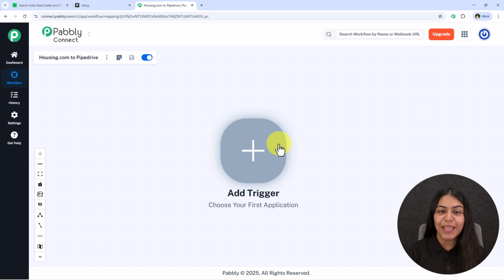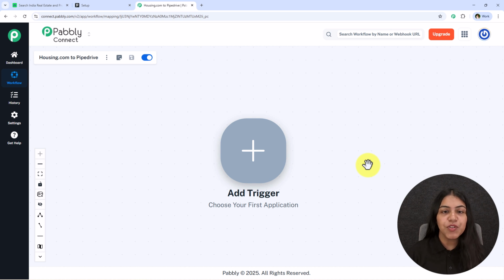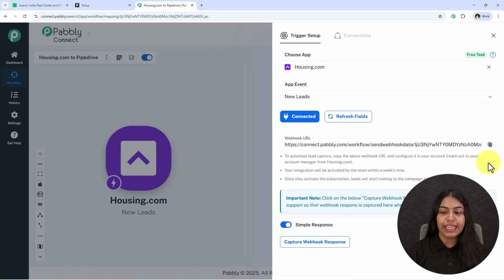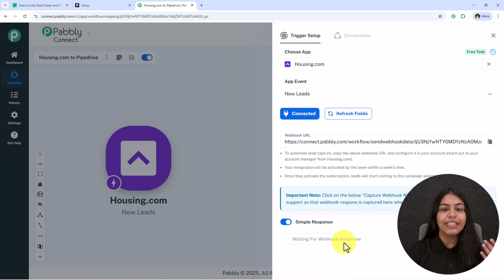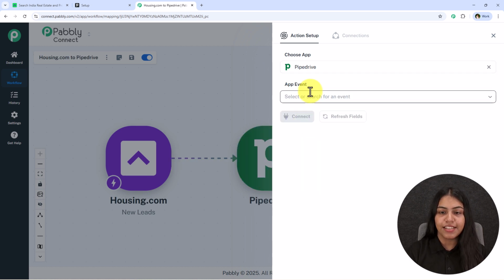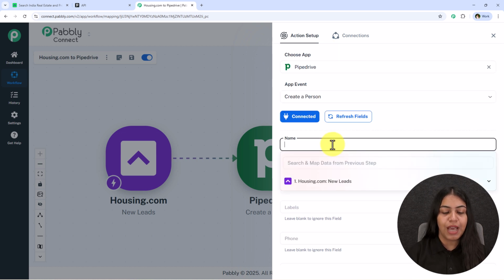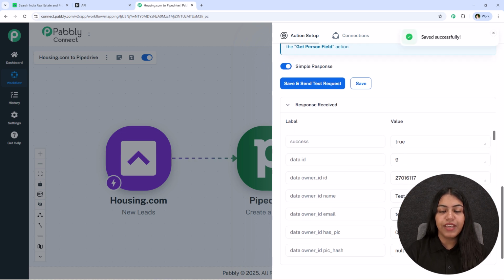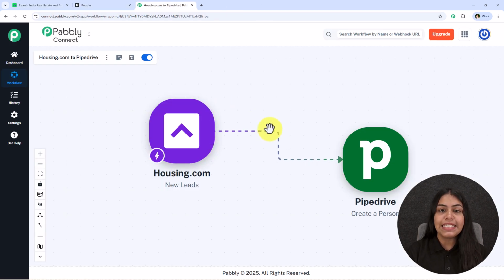How to Add Housing.com Leads to Pipedrive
In this video, you'll learn how to seamlessly add leads from Housing.com to Pipedrive. We’ll guide you through using Housing.com to gather potential client information and Pipedrive to manage your sales pipeline effectively. Pabbly Connect simplifies this process by automating the transfer of lead data from Housing.com directly into Pipedrive, ensuring that you never miss a valuable lead. This integration saves you time and enhances your lead management efficiency, allowing you to focus more on closing deals.

Use Case:-

Whenever a new lead is captured from Housing.com, the details are automatically added to Pipedrive as a contact or deal. This helps real estate teams manage inquiries, track pipelines, and follow up efficiently without manual data entry.

Benefits of Pabbly Connect:

1. Automation: Save time, money, and resources by automating tasks.

2. Integration: Connect various web services to create efficient workflows.

3. Security: Enjoy industry-standard security for your data.

4. Scalability: Easily add new applications and services to your workflow.

5. Cost-effective: Choose from plans suitable for different business sizes, with no charges for internal tasks.